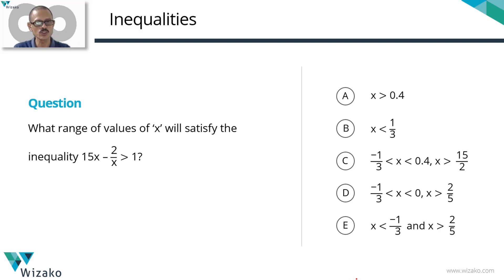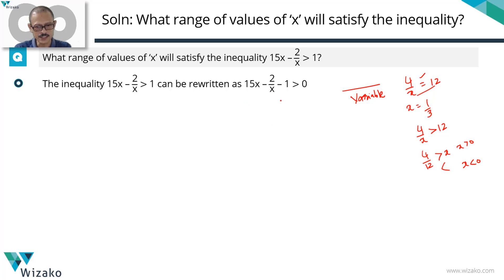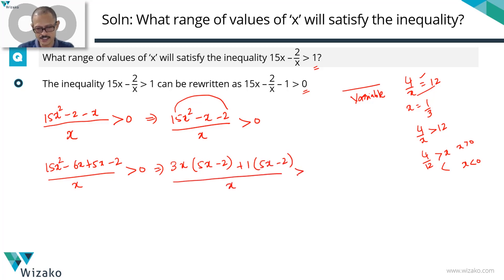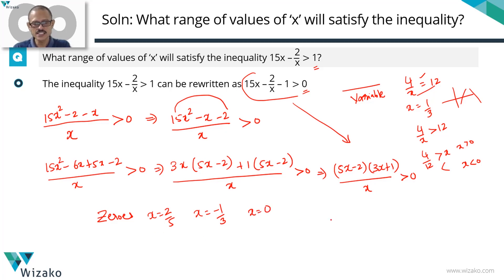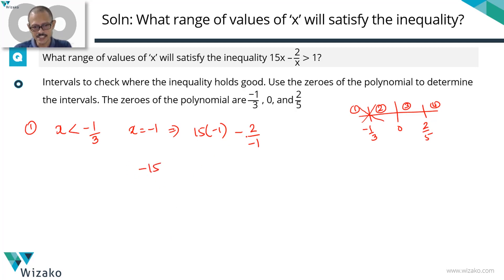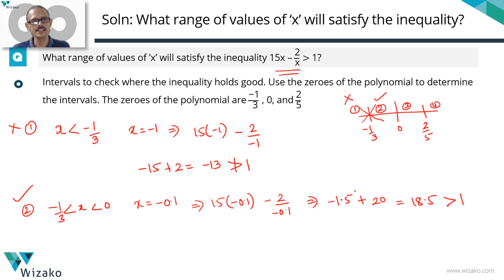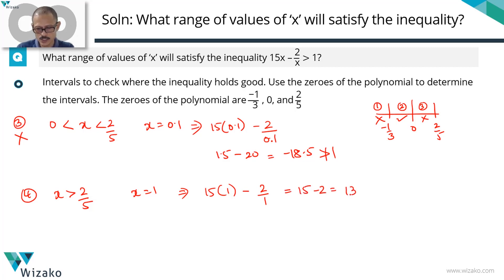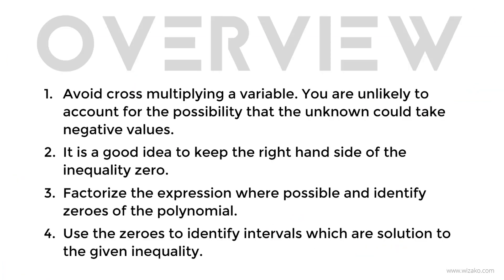GMAT Inequalities Sample Question | 650 Level | Solution of Polynomials & Quadratic Expressions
GMAT 650 Level Problem Solving Practice Question in Inequalities. This medium difficulty question is about finding solution set to a polynomial and helps learn the framework to solve such questions.

*Question*
What range of values of ‘x’ will satisfy the inequality 15x – 2/x  greater than 1?
A. x greater than 0.4
B. x lesser than 1/3
C. -1/3 (lesser than) x (lesser than) 0.4 U x greater than 15/2
D. -1/3 (lesser than) x (lesser than) 0 U x greater than 2/5
E. x (lesser than) -1/3 U x greater than 2/5